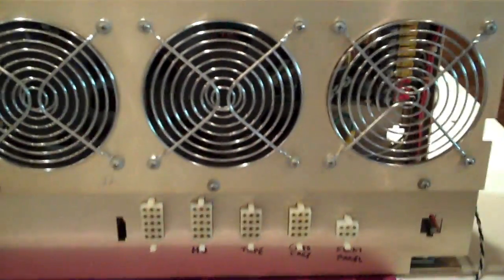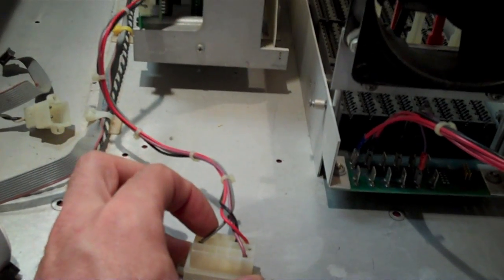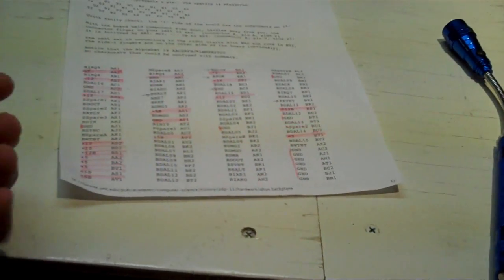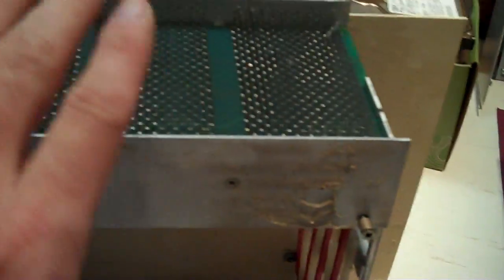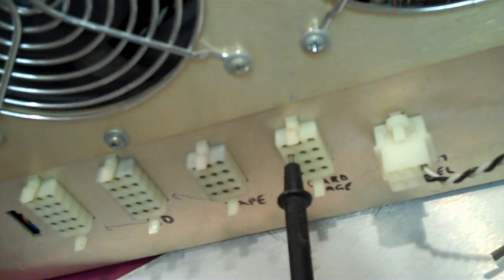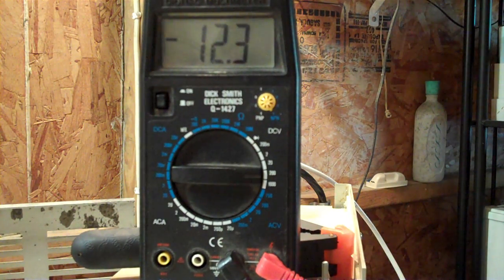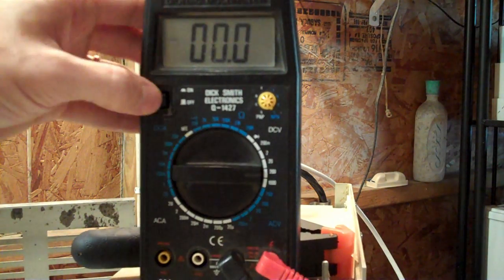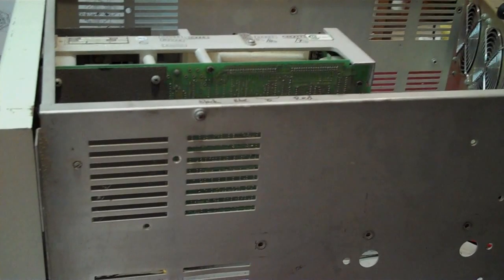PDP11/73 - Voltage checks and kleptomania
We get a bit further on investigating the PDP11/73, working out how to measure the voltages, a quick overview on the QBus and actually testing to see if it'll blow up in my face, or just zap the hell out of my boards.